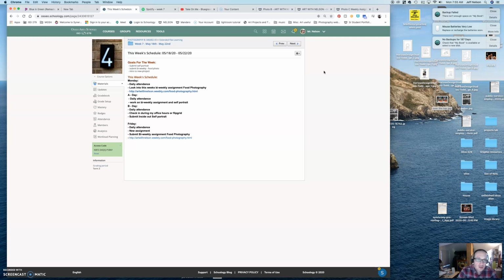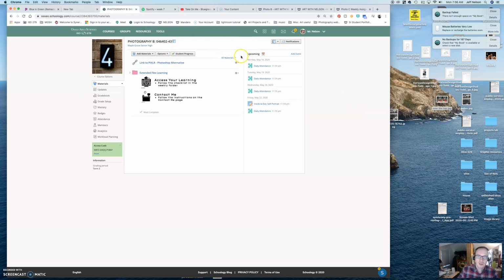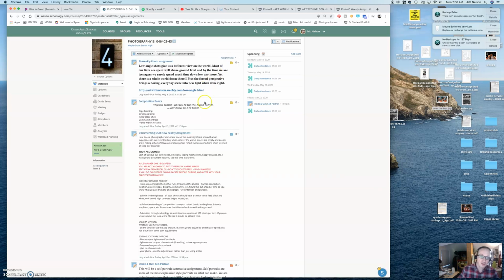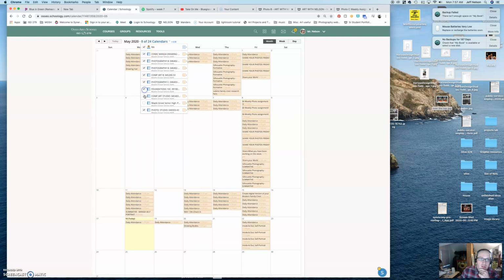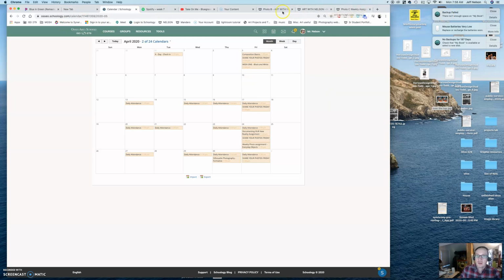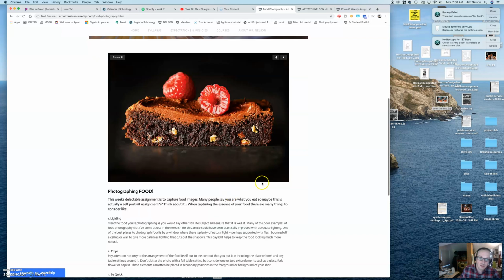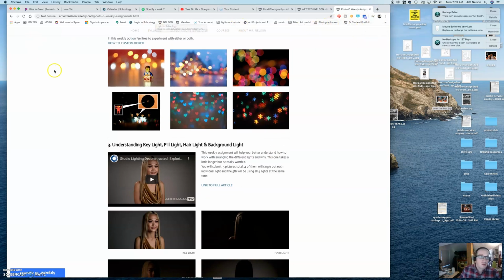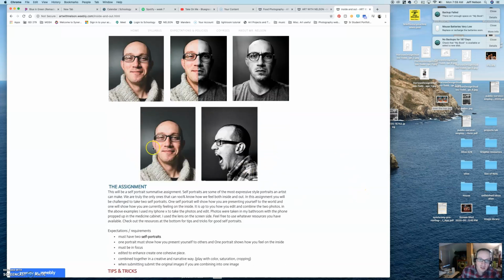5 18 20 photo